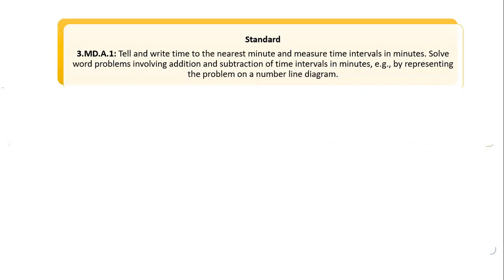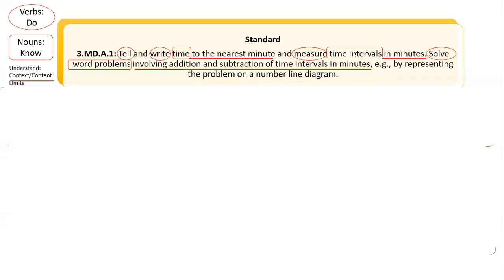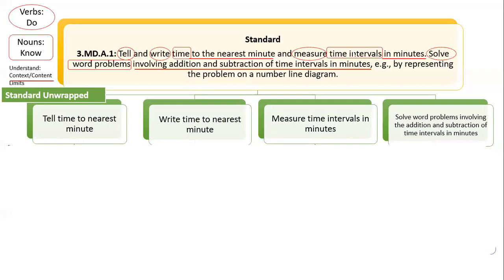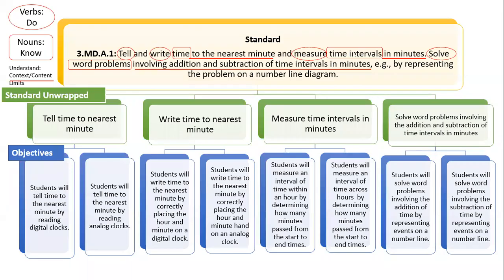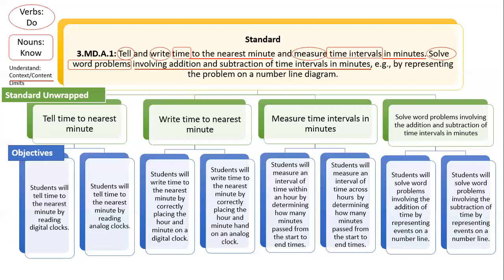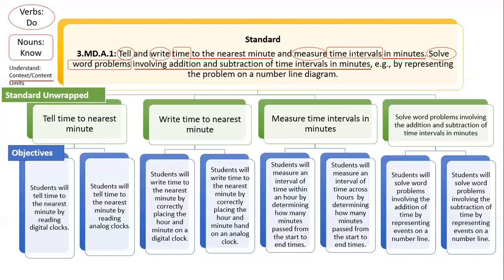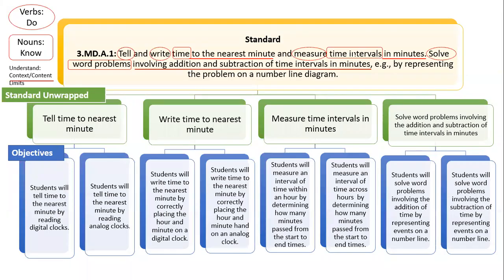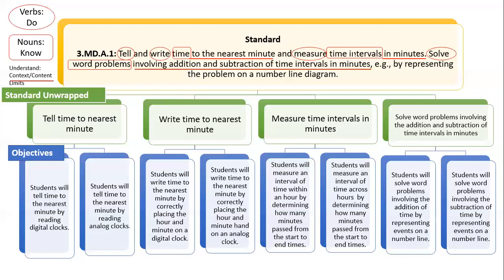Unwrapping Standard and Objective Writing